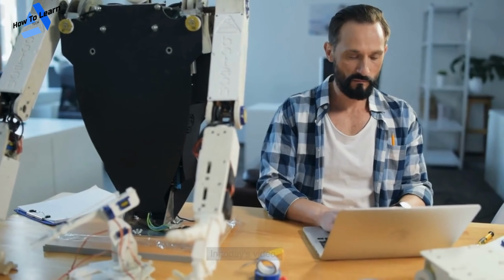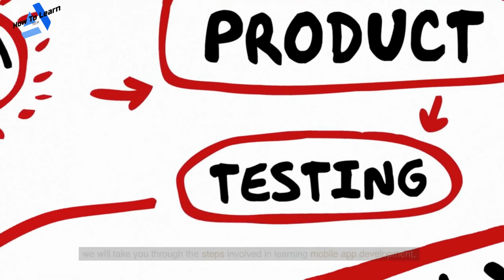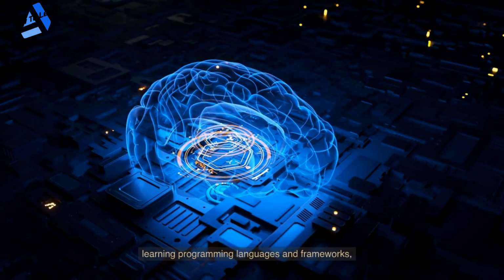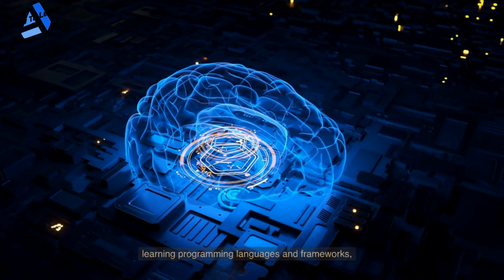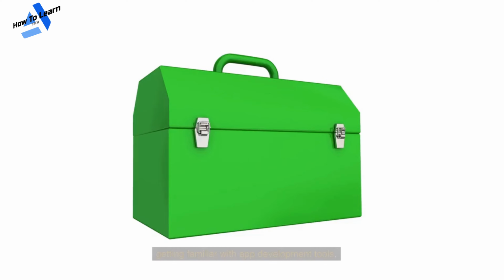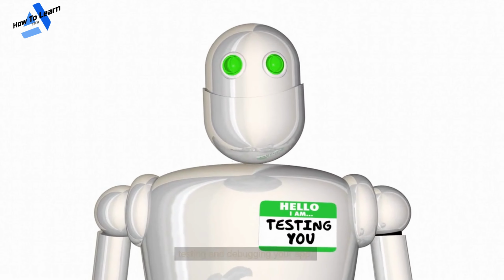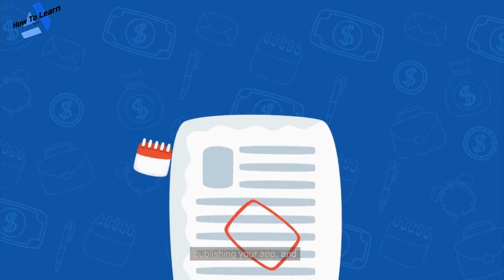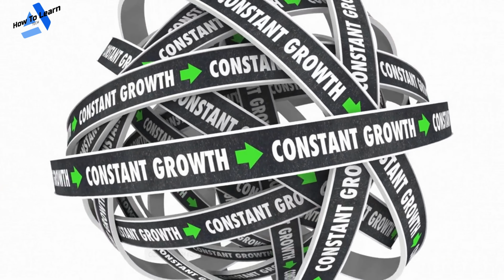The Ultimate Guide to Mobile App Development | Intro | Introduction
Description: In this comprehensive video, we cover everything you need to know about mobile app development, from the basics to the latest trends and techniques.

                                           Our expert team of developers shares valuable insights, tips, and best practices for designing, building, and launching successful mobile apps for iOS and Android platforms. Whether you're a beginner or an experienced developer, this video will help you stay up-to-date with the latest industry standards and best practices, and optimize your mobile app for maximum user engagement and retention.

                                             So if you're looking to take your mobile app development skills to the next level, be sure to watch this video and join the ranks of successful mobile app developers today!

In this video I walk through a simple and easy step by step instructions, guide, tutorial on how learn  Mobile App Development.

For any Question and Problem please write down in COMMENT Section.